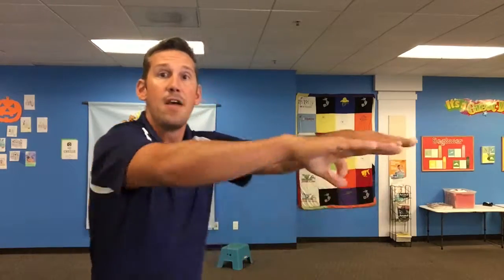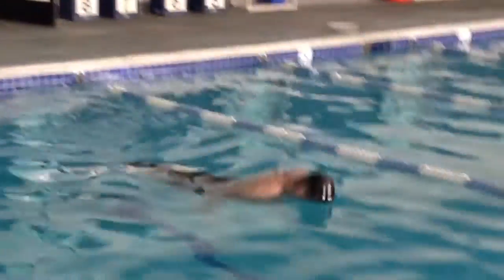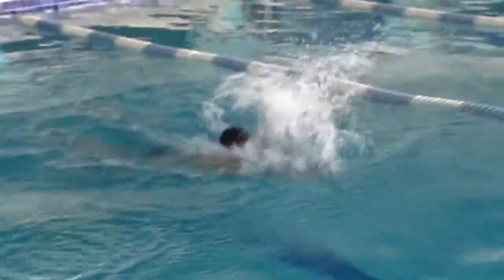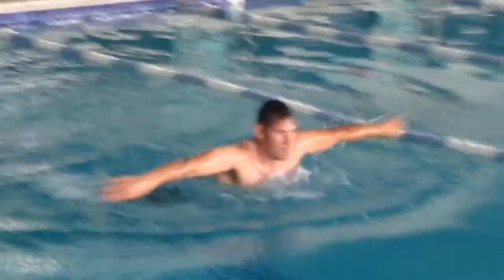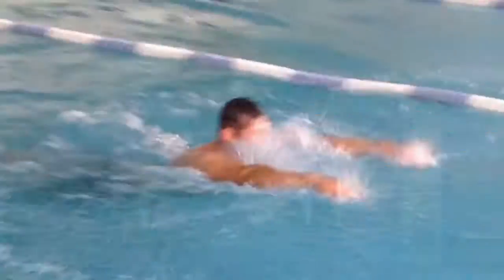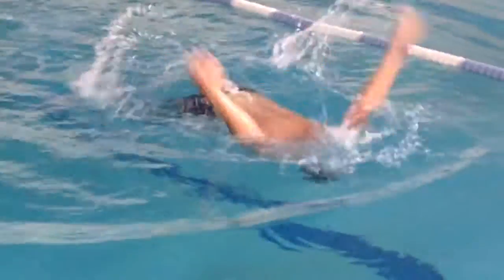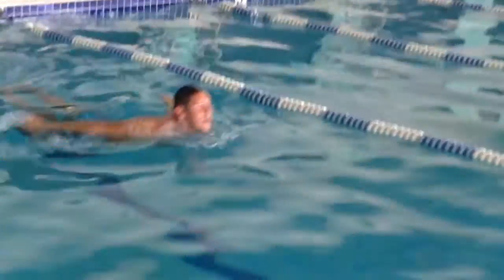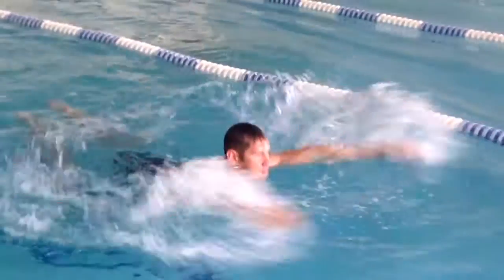Butterfly Armstroke (Butterfly Part 2)